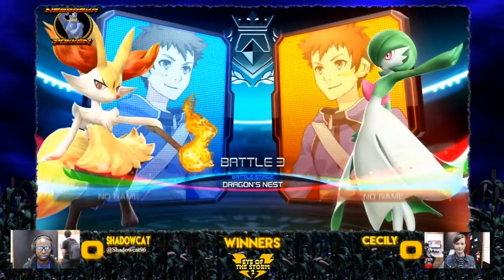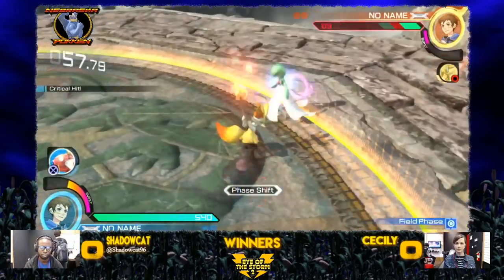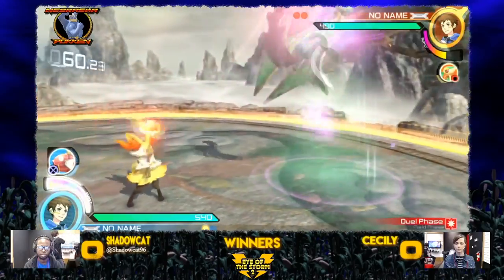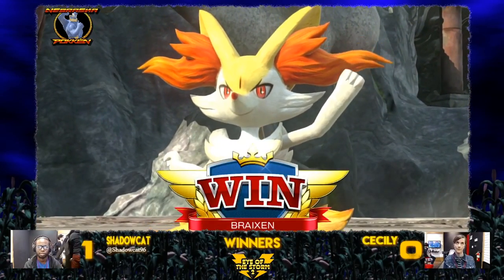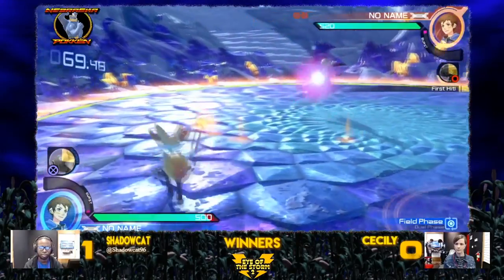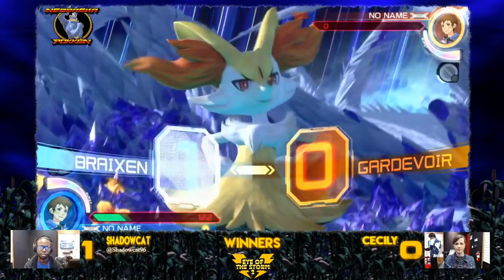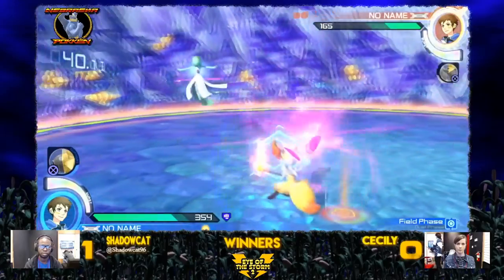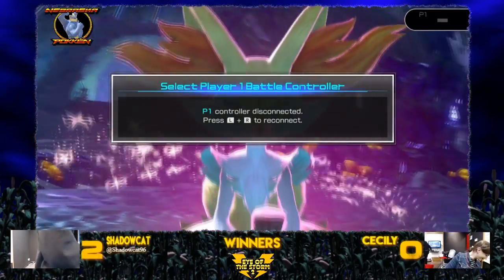Shadowcat (Braixen) vs Cecily (Gardevoir) - Eye of the Storm 2 - 10/12/19